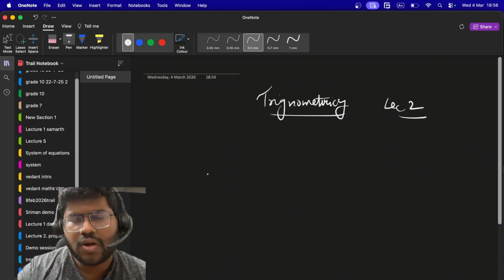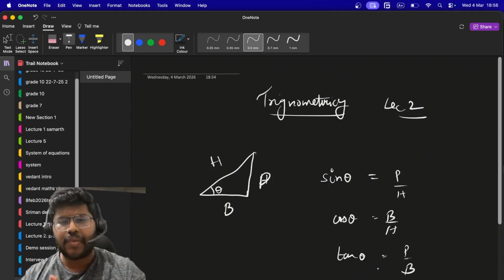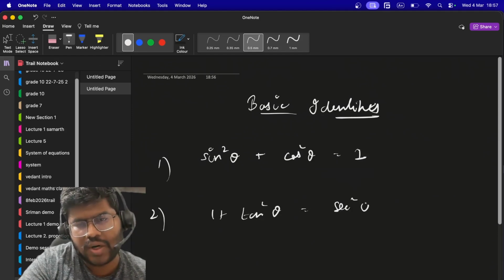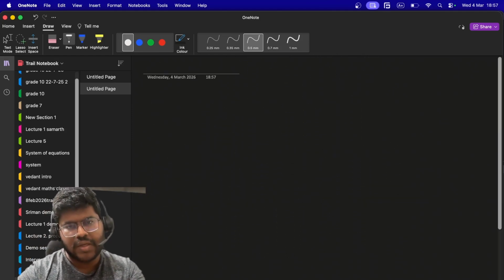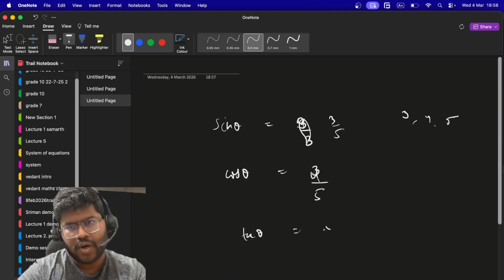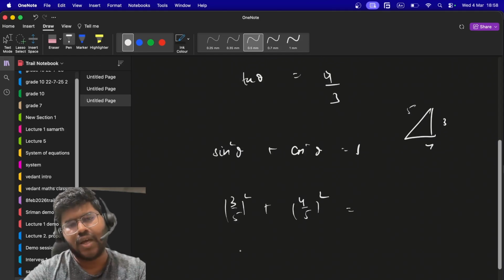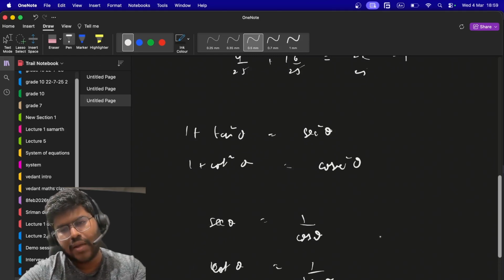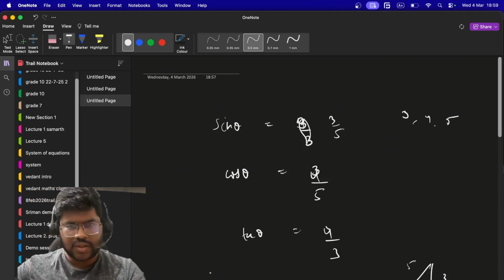LECTURE 2 | BASIC TRIG IDENTITIES | TRIGONOMETRY | CLASS 10 MATHS | ICSE| CBSE